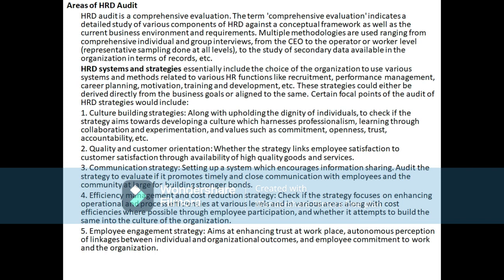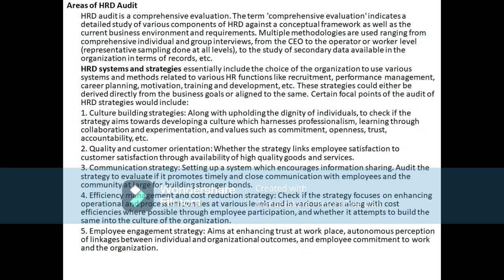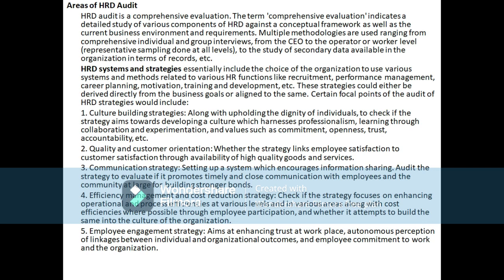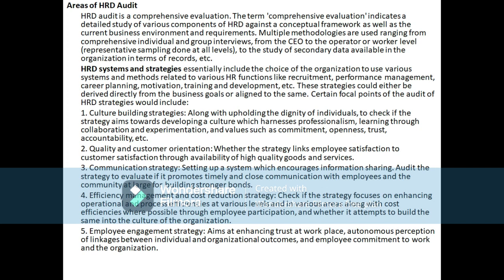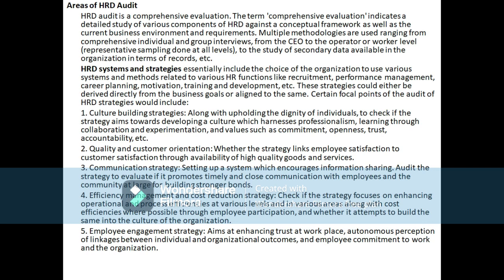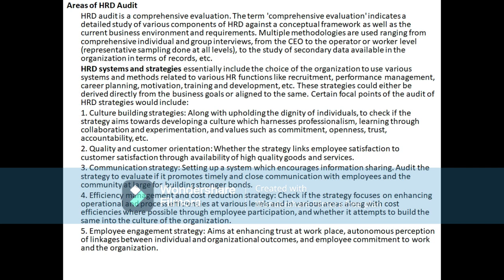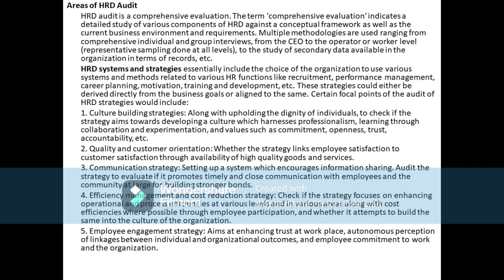Areas of HRD Audit 1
Part 2 of Areas of HRD audit